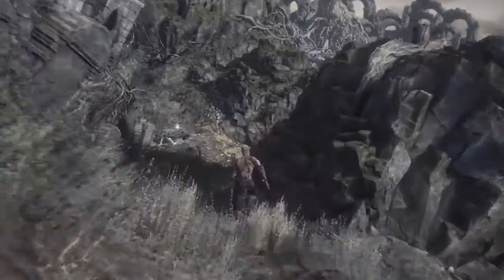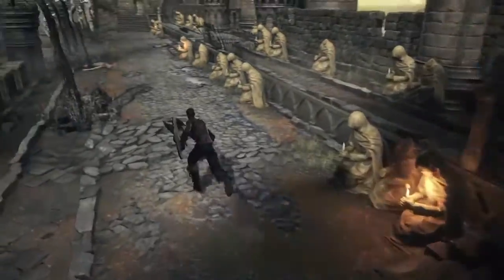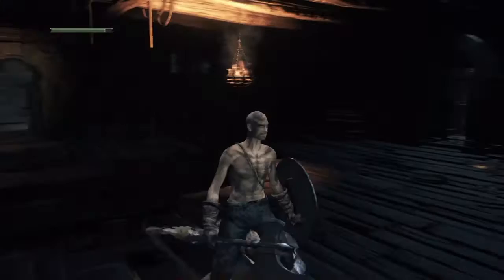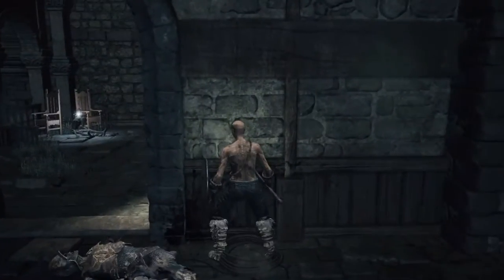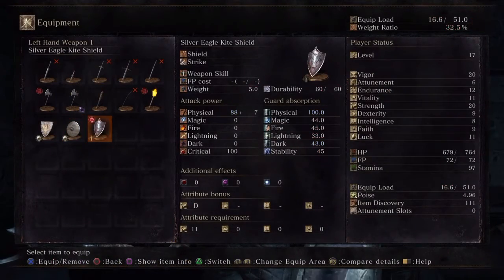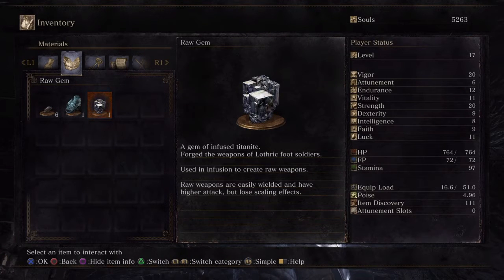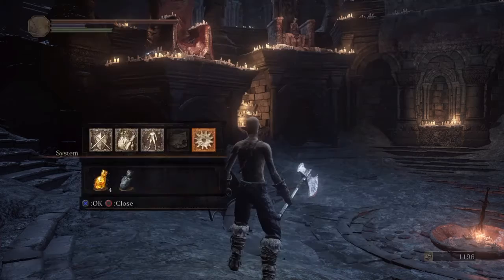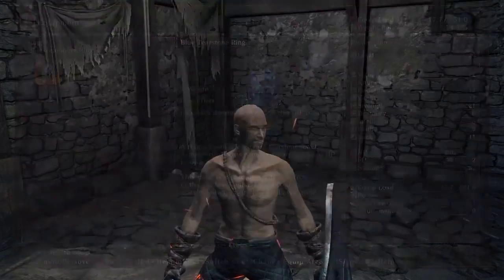My personal tutorial & tips for the first level of Dark Souls 3 (not first 3 stated in video)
If your new to Dark Souls 3 and would like some help and hints for the first level, this video is for you. Was gonna be for the first 3 levels I moved on, reasons.